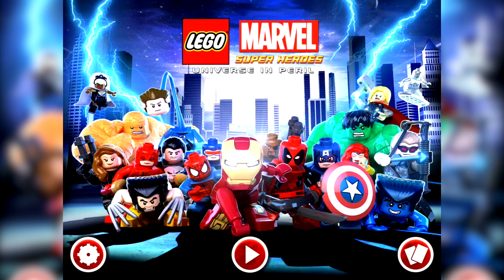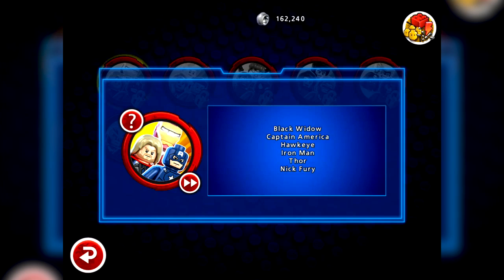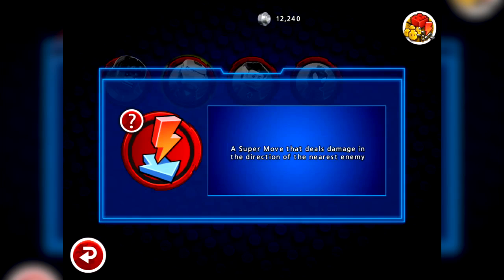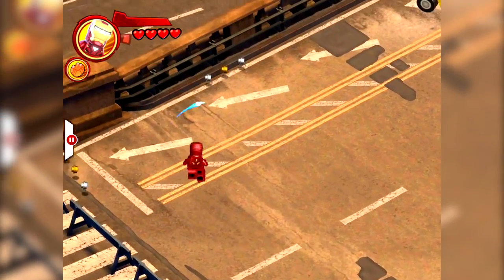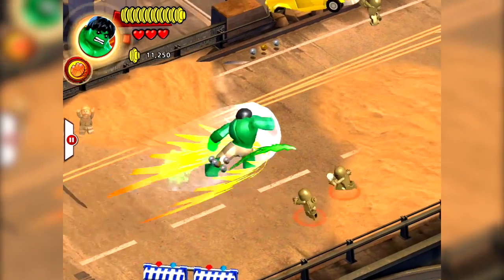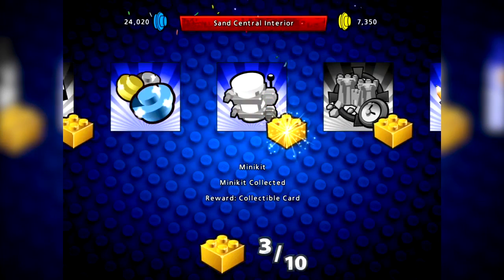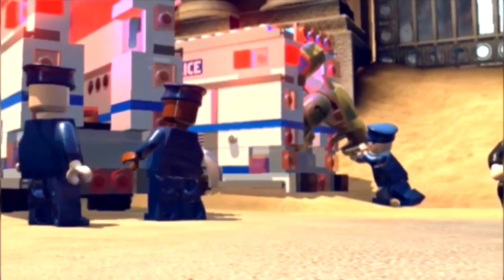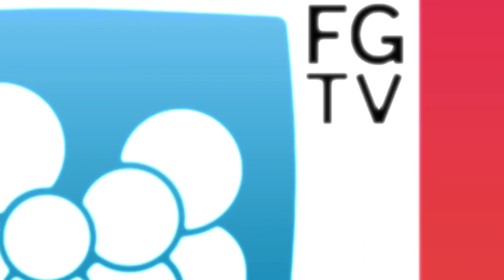Let's Play - Lego Marvel Super Heroes Universe In Peril - In App Purchases, Characters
After taking the console and PC market by storm with Lego Marvel Super Heroes, TT Games are back again with a port of the 3DS/Vita version of the game, built for Apple devices, entitled, Lego Marvel Super Heroes: Universe in Peril. In this version of the game the player takes control of a plethora of Marvel Superheroes as they attempt to defeat the evil hordes of Dr Doom and Loki to prevent them gaining control of the Cosmic Bricks.

Although played from a different viewpoint to the home console version and differentiated from the Vita and 3DS version through the use of in-app purchases, the game's story covers similar ground. In this video we'll play through the first area of the game and look in depth at the variety of characters that are available and just how much it costs in both Lego studs and in real money to unlock them.

TT Games definitely haven't scrimped on the playable characters side with notable characters such as Abomination, Captain America, Deadpool, Spider-man, Iron Man, HULK, Juggernaut, The Fantastic Four, Magneto, Nick Fury, Phil Coulson, Silver Surfer, Thor, Venom and Wolverine amongst many many more.